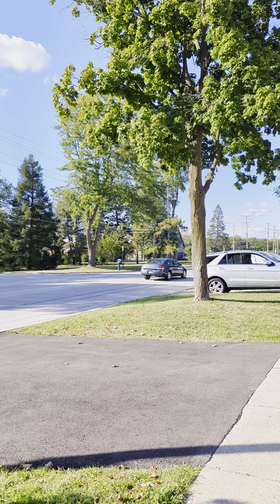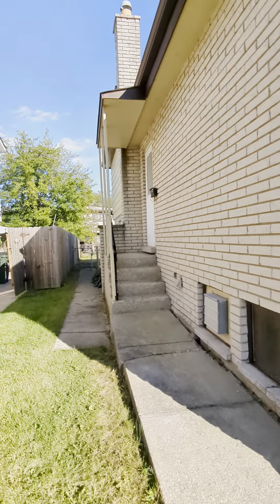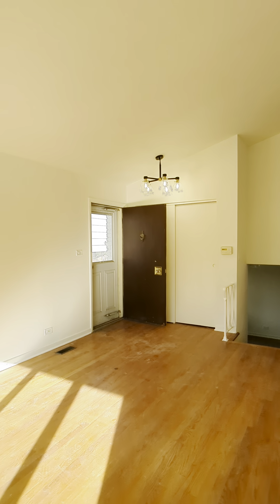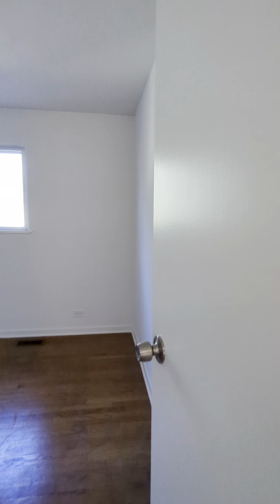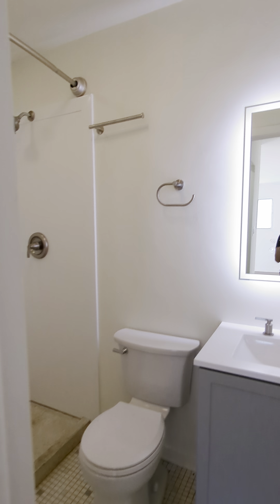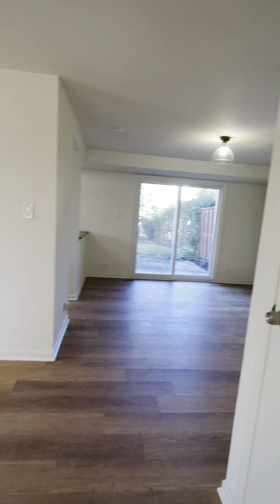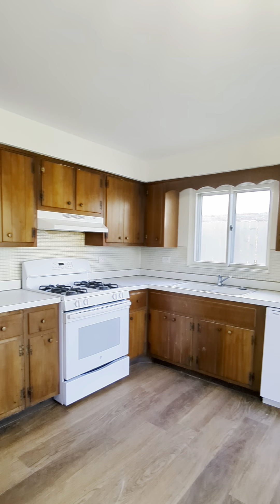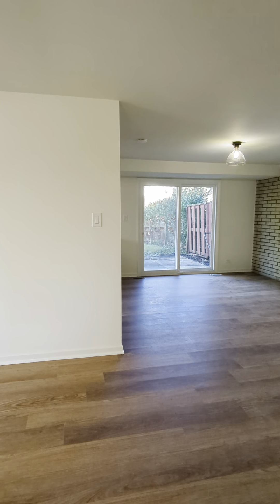Rental Tour - 4 Bed, 2.5 Bath Duplex - Arlington Heights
Bright and welcoming, this 4 Bed / 2.5 Bath / 1 Attached garage duplex feels like a single family home and feeds into award-winning school district (Betsy Ross Elementary & John Hersey High school).   Upon entering, you’ll be greeted by a grand living room with soaring vaulted ceilings and large bay windows, flooding the space with natural sunlight. Beautiful hardwood floors run throughout, offering both a polished look and easy maintenance.  This thoughtfully updated 3-level home has been freshly painted, including ceilings, walls, doors, and trim, giving it a fresh and modern feel. The lower level features a cozy family room, dining area, and a charming kitchen with brand-new white appliances. The kitchen also has a back door leading to a fully enclosed backyard, perfect for outdoor gatherings and relaxing in privacy.  On the top floor, you'll find four spacious bedrooms and two full baths. The large primary bedroom boasts a walk-in closet and an updated ensuite bath with a new vanity, LED mirror, and a standing shower. The three additional bedrooms are situated on the opposite side of the hallway for added privacy and share a newly remodeled full bath.
 For extra storage, there’s an unfinished basement with an in-unit washer and dryer. This home is ideally located near the bustling shops and restaurants along Palatine and Rand Rd, with easy access to major highways and the Metra station.  Tenants are responsible for all utilities, landscaping, and snow removal. Available for immediate move-in, this lovely home is ready for you to make it your own!

Tenant requirements:
650+ Credit score
Employment and background check
Household income should be 3x rent
$50 Non refundable application fee
1 Month security deposit
Pets on approval with extra fees

L6 Realty LLC